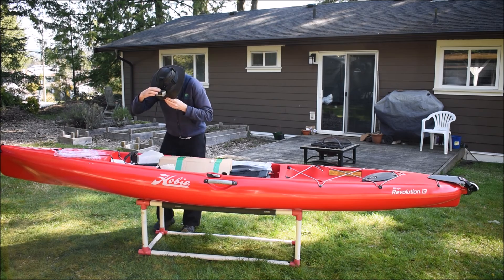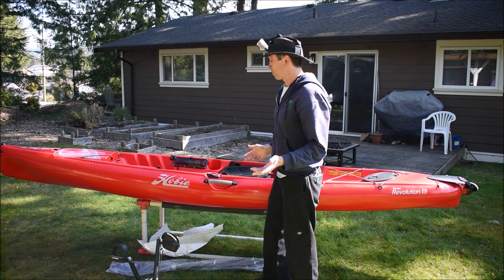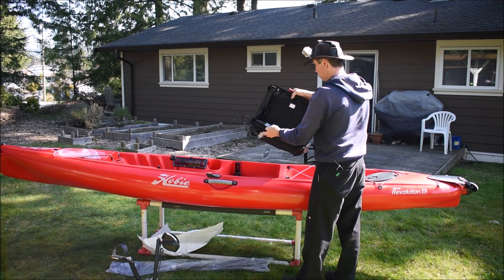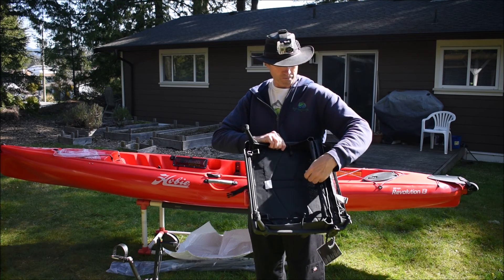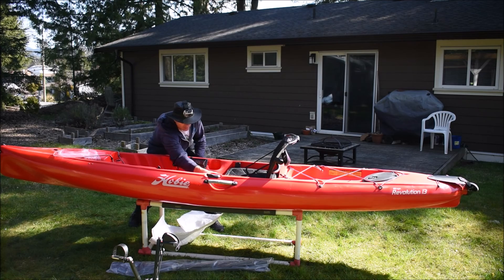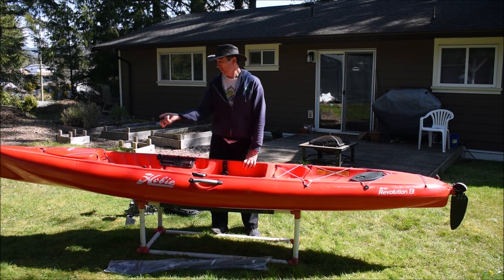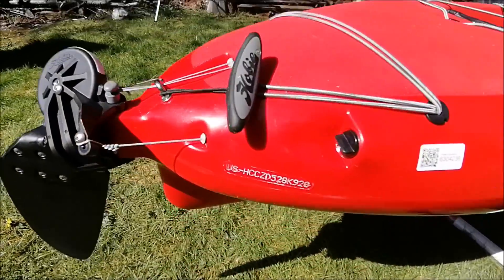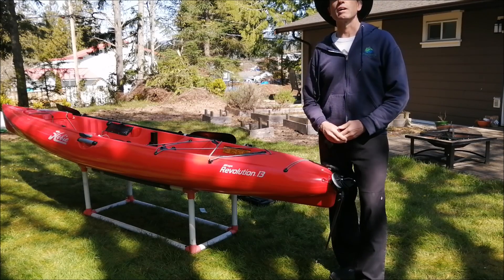New Hobie Kayak - unpacking and full walk-through. 2020 Revolution 13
You've had you new Hobie shipped to you - here is a full walk through, from unpacking to showing full features and adjustment points. Did you know that you can fine tune your setback straps to ensure they even?